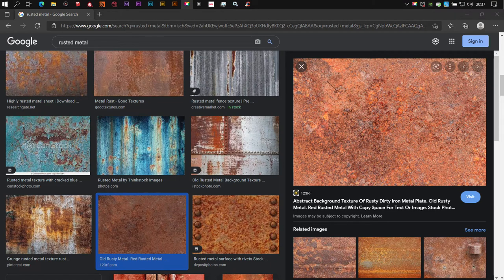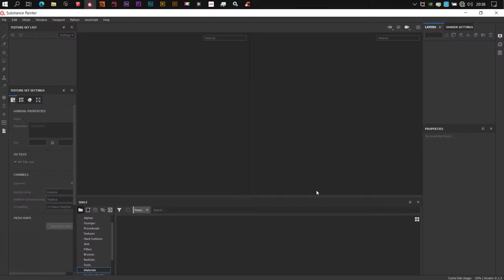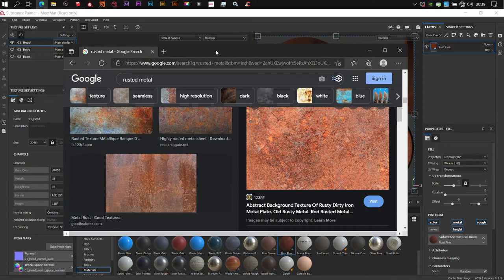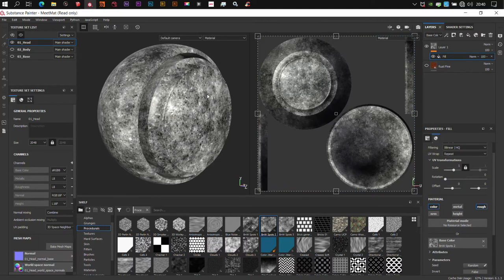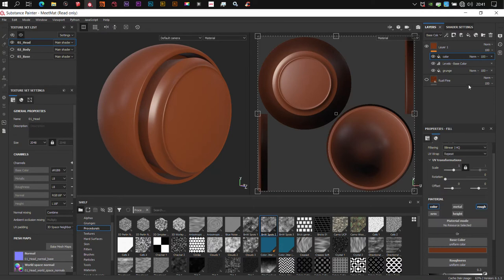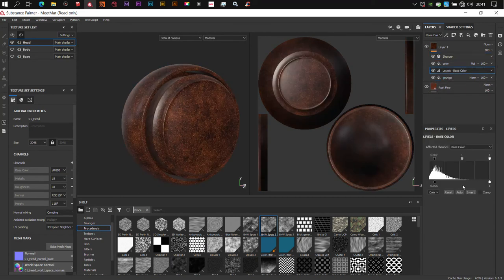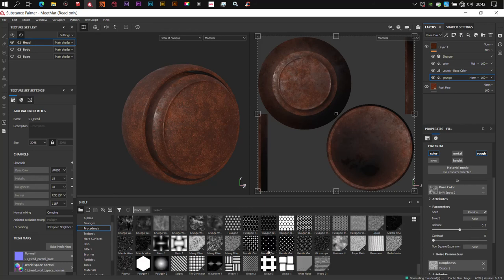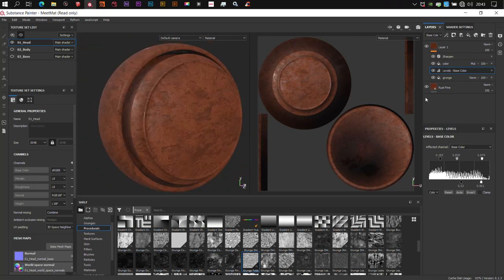color variation in substance painter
quick Tip on creating variation with one layer in substance painter